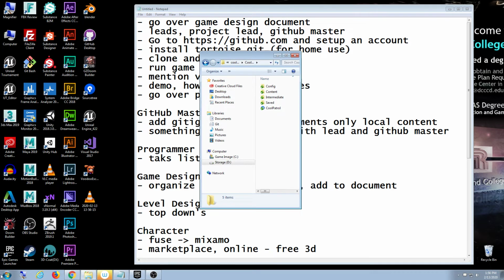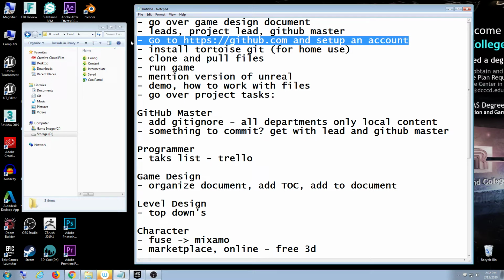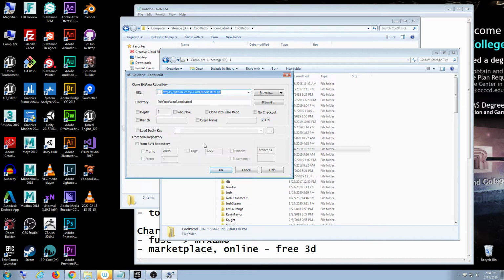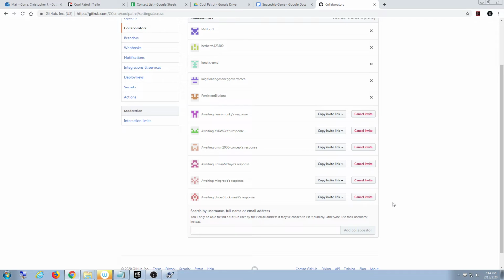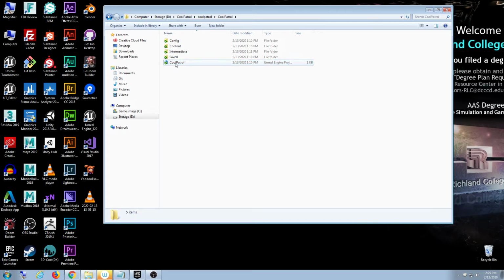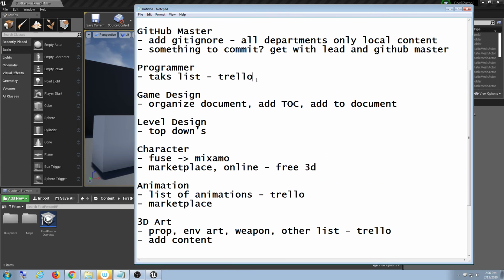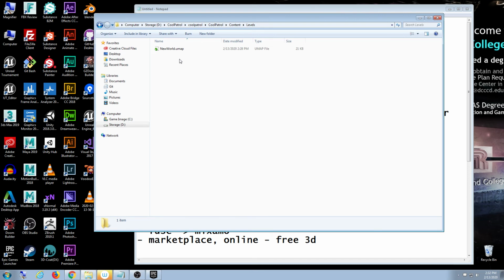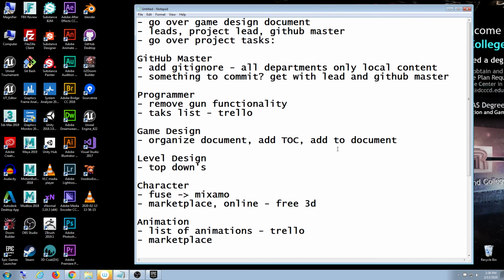Intro 2 Game - Team Setup and Project Organization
in this video we setup the team and